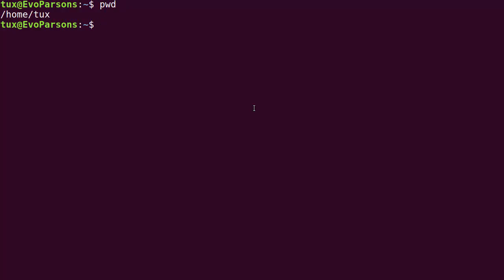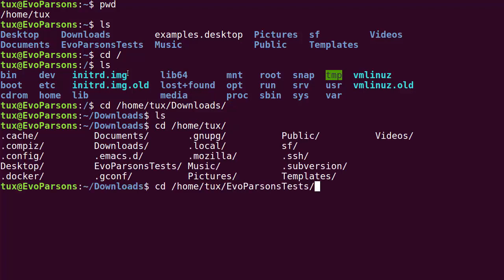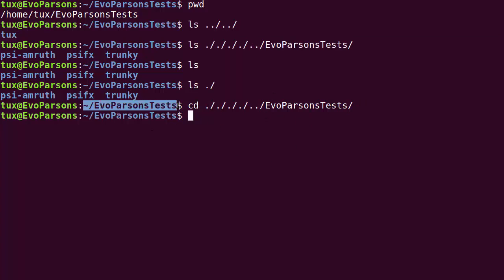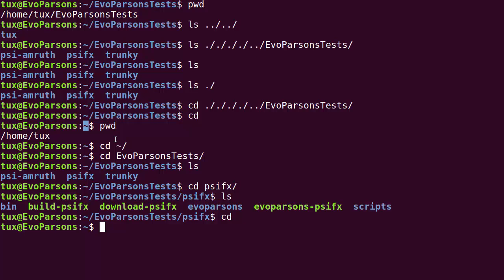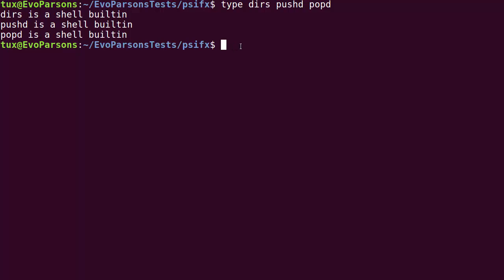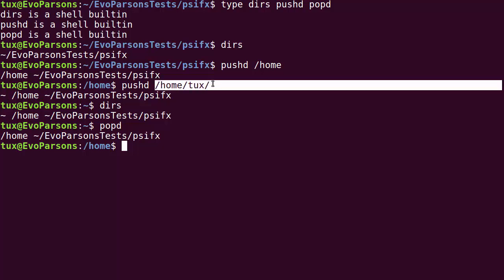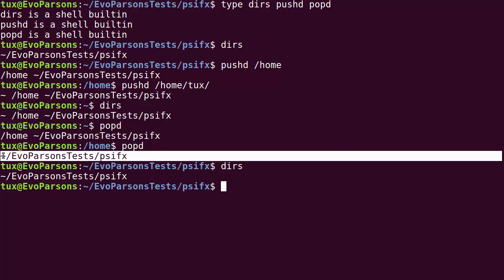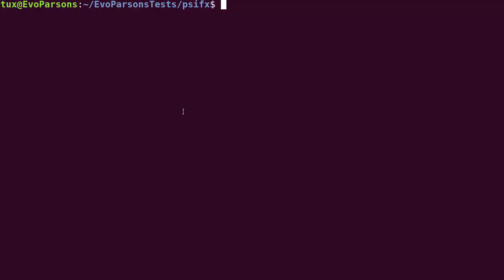M01T2.4 - Intro to Linux - Moving Around in the Linux Filesystem